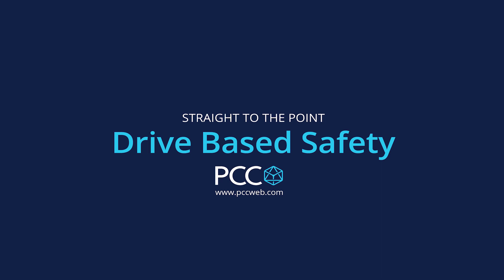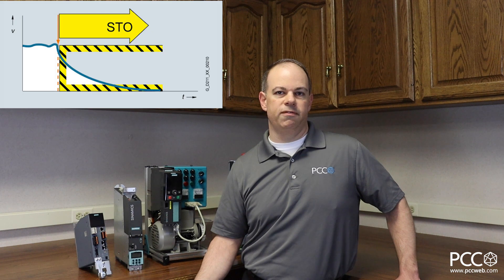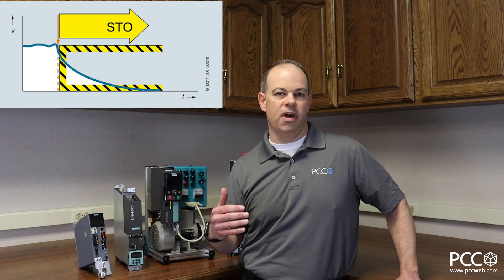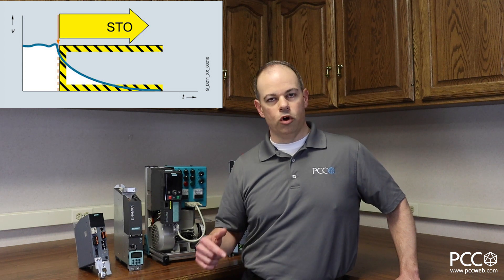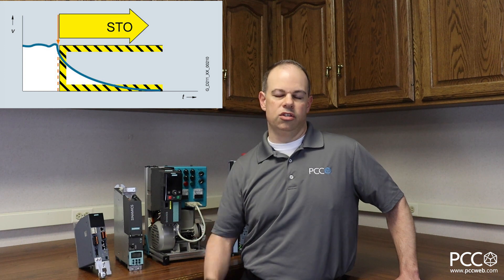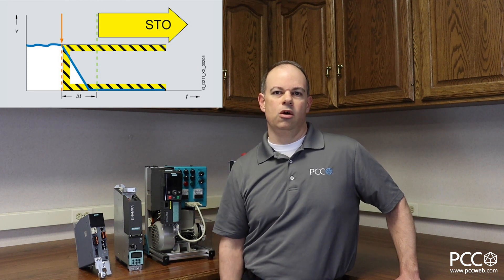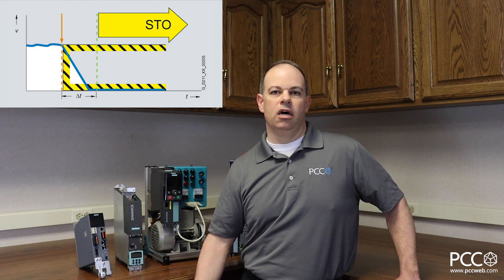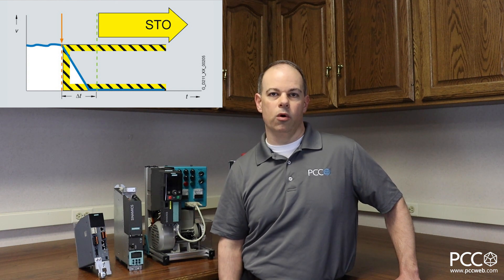Siemens Drive Based Safety | PCC's Straight to the Point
Breaking down basic drive safety functions

The SINAMICS family not only offers drives for each power and performance level, but also include safety functionality seamlessly integrated throughout the portfolio. Whether controlling via hardwired connections or leveraging communications via Ethernet, Sinamics drives allow you to innovate to the latest safety concepts. This offers more efficient commissioning and lower costs due to a reduction in wiring and configuration. Check out this video where Rich breaks down the most common safety functions and highlights the benefits of a Sinamics solution.